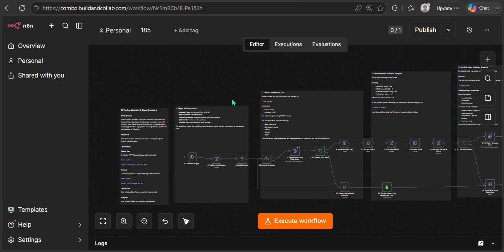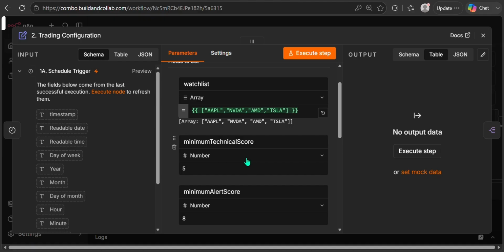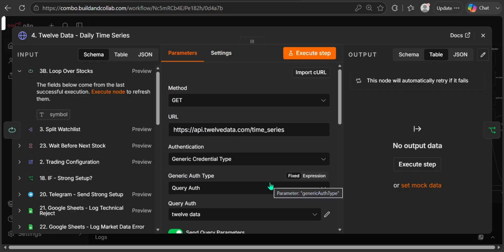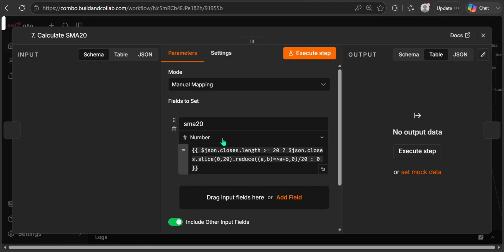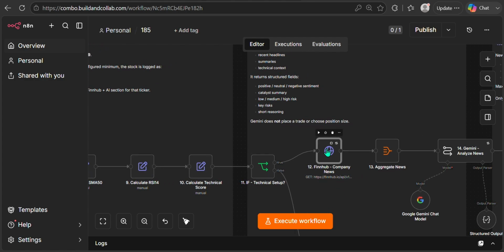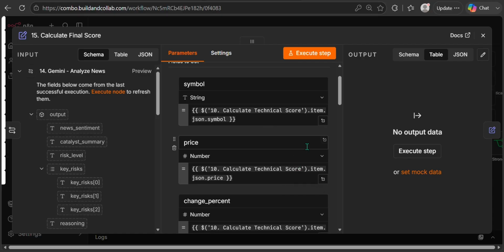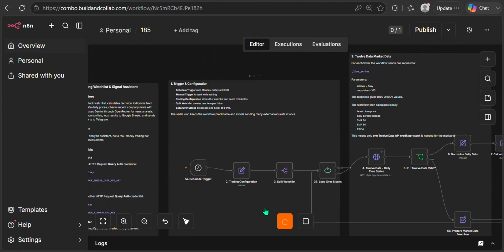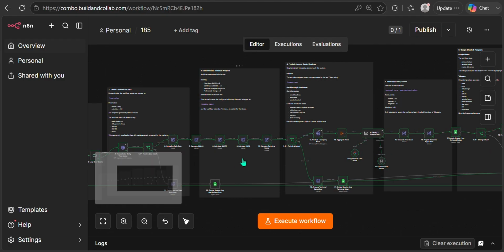I Built an AI Stock Watchlist Automation in n8n (NOT a Trading Bot)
In this video, I break down an AI-powered trading watchlist automation I built for a client using n8n.

This is NOT an auto-trading bot — it doesn't place trades. It's a market research assistant that monitors a stock watchlist, pulls historical market data, calculates technical indicators (RSI, SMA20, SMA50), checks recent company news, and uses AI to analyze sentiment and risk — then scores every stock and sends a Telegram alert when it finds a strong setup.

The key design choice: AI never decides the technical score. That part runs on fixed, deterministic rules. AI's only job is analyzing news sentiment and risk — with a structured output parser so it always returns clean, consistent data.

🔧 Tools used:
- n8n (workflow automation)
- Twelve Data API (historical market data)
- Finnhub API (company news)
- Google Gemini (news sentiment + risk analysis)
- Google Sheets (research journal logging)
- Telegram (real-time alerts)

⏱️ Timestamps:
00:00 Intro — what this workflow does
00:42 Schedule trigger + trading configuration
01:18 Splitting the watchlist, looping over stocks
01:18 Fetching market data (Twelve Data)
01:51 Handling bad/insufficient data
02:08 Calculating SMA20, SMA50, RSI
02:32 Deterministic technical scoring (max 9 points)
03:00 Filtering out weak setups before spending AI tokens
03:31 Fetching company news (Finnhub)
03:45 Sending technical + news context to Gemini
04:07 Structured output parser for consistent AI responses
04:19 Combining technical + sentiment into a final score (max 11)
04:54 Logging every stock to Google Sheets
05:08 Sending Telegram alerts for strong setups
05:11 Live test run
06:14 Recap — this is research, not auto-trading